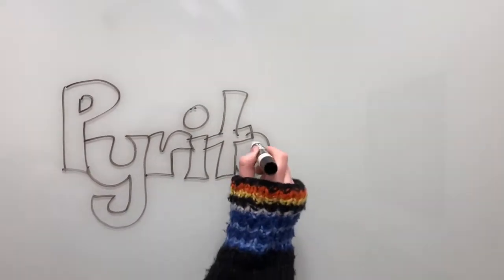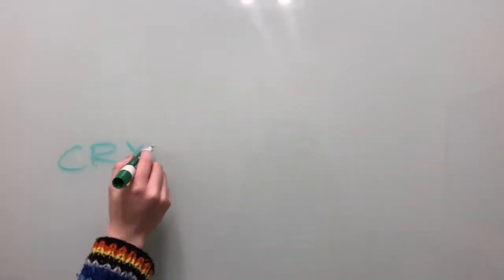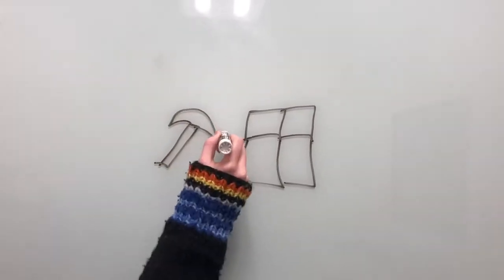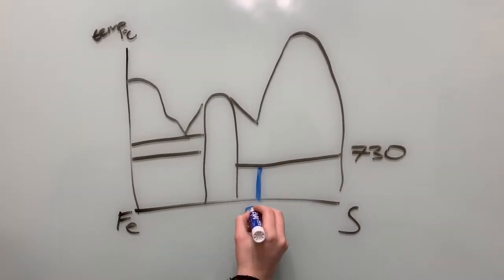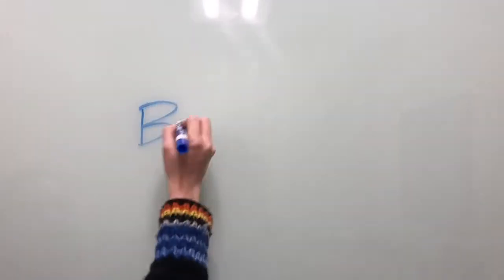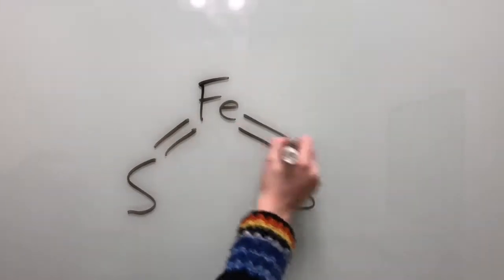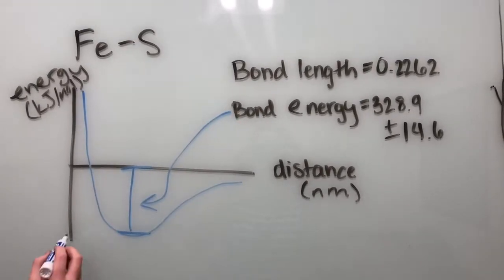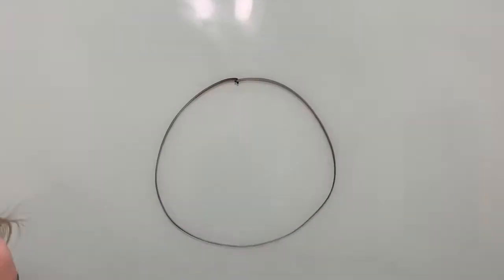MSE220 Project 1 Group 10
Team members: Lauren Citkowski, Jonas Murphy, Katie Corbett, Frank Scola, Morgan Giles